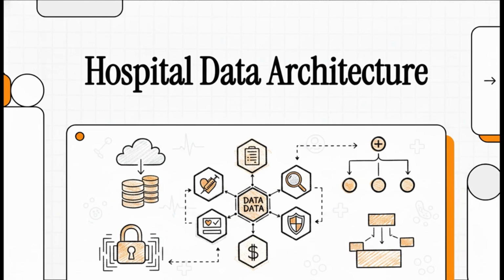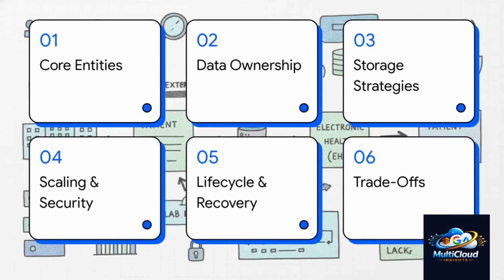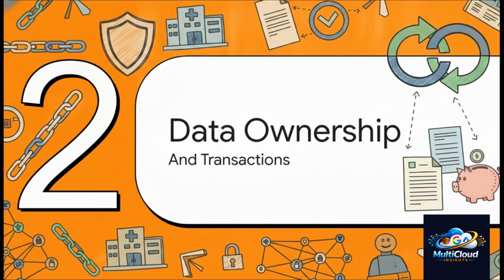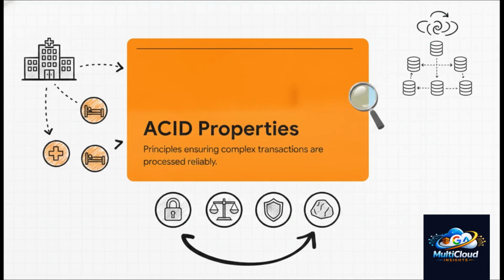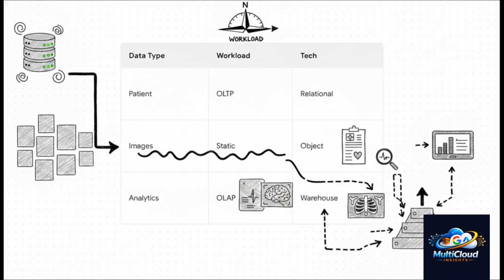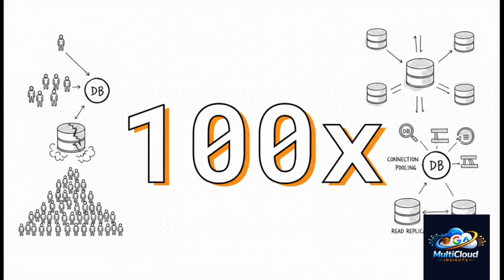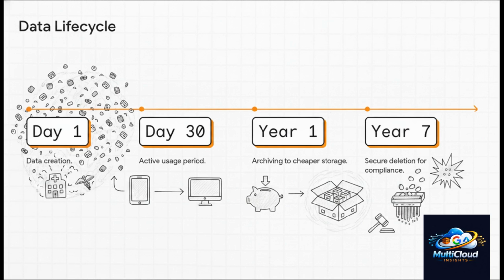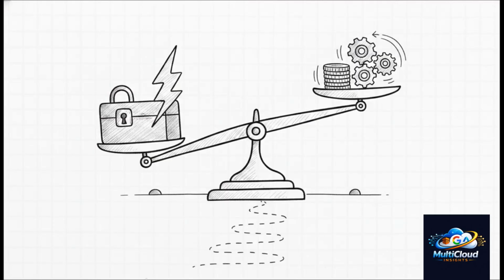Designing a Hospital Information System Data Architecture & Database Design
Welcome to the channel. I'm a Cloud Architect and Consultant sharing deep technical insights, infrastructure strategies, cloud economics, platform engineering, and modern architecture patterns that help organizations make better technology decisions.

A hospital application can have healthy APIs, a scalable Kubernetes cluster, and a reliable network—and still fail when its data architecture cannot keep up.

When the database slows down, doctors may struggle to access patient records, appointments can time out, billing transactions can be delayed, and reports can become painfully slow.

The application is not always the problem. Sometimes, the real problem is the **data architecture**.

In Episode 6 of the Enterprise Architecture Masterclass, we go inside the data layer of our Hospital Information System and explore how healthcare data should be stored, managed, secured, accessed, protected, and scaled.

This episode goes beyond choosing a database. We look at data ownership, consistency, transactions, performance, security, analytics, scalability, backup, disaster recovery, and data lifecycle management.

🔹 **Data Architecture Fundamentals**
Understand why data architecture is broader than selecting a database engine and why data decisions should connect back to business and non-functional requirements.

🔹 **Designing the HIS Data Model**
Explore core entities such as patients, doctors, appointments, medical records, prescriptions, laboratory results, billing, insurance, users, and audit records.

Learn how tables, primary keys, foreign keys, relationships, constraints, normalization, transactions, and indexes support reliable transactional systems.

🔹 **Database Ownership**
Compare shared databases with the database-per-service approach and understand the trade-offs involving coupling, consistency, scalability, and operational complexity.

🔹 **Transactions & Consistency**
Explore ACID transactions, idempotency, distributed transactions, and the Saga pattern using realistic healthcare workflows.

🔹 **Choosing the Right Storage**
Understand why transactional records, medical images, cache data, events, logs, and analytics may require different storage technologies.

See why a doctor retrieving a patient's medical record should not compete with a large analytical workload.

🔹 **Scaling the Data Layer**
Explore indexing, query optimization, connection pooling, caching, read replicas, partitioning, archiving, and data retention.

🔹 **Healthcare Data Security**
Cover encryption, IAM, RBAC, least privilege, data masking, audit trails, and database access monitoring.

Understand RPO, RTO, replication, backups, and point-in-time recovery for a mission-critical healthcare platform.

🔹 **Cloud Data Architecture**
See how the design can map to services such as Cloud SQL, Cloud Storage, Memorystore, Pub/Sub, and BigQuery while keeping the architecture principles cloud-agnostic.

## Deep Dive Topics

✔️ Data Architecture
✔️ Database Architecture
✔️ Database Design
✔️ Hospital Information System
✔️ Healthcare IT

## Enterprise Architecture Masterclass

This episode is part of a complete journey to design a production-ready Hospital Information System from the ground up.

Previous Episodes:

✅ Introduction to Enterprise Architecture
✅ Business Requirements
✅ Functional Requirements
✅ Non-Functional Requirements

▶️ **Episode 6: Data Architecture & Database Design**

Coming next:

• API Design & Integration Architecture
• Security Architecture
• Cloud Infrastructure Architecture
• Kubernetes & Platform Architecture
• High Availability & Disaster Recovery
• Observability & Operations
• Performance & Scalability
• FinOps & Cloud Cost Optimization

## Cloud Consulting & Architecture Services

I help organizations build, migrate, optimize, and modernize scalable, resilient, secure, and cost-efficient cloud and hybrid architectures.

Services include:

• Cloud Architecture & Infrastructure Design
• Enterprise & Solution Architecture
• SaaS & System Architecture
• Multi-Cloud & Hybrid Cloud Strategy
• Kubernetes Architecture (EKS, AKS, GKE)
• Cloud Migration & Modernization
• Platform Engineering
• HLD & LLD Architecture